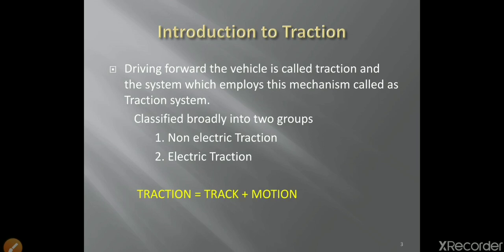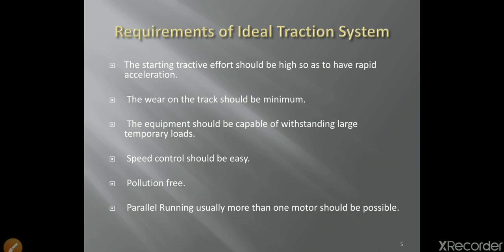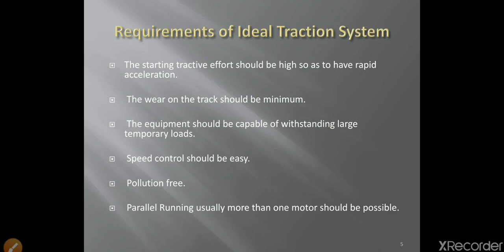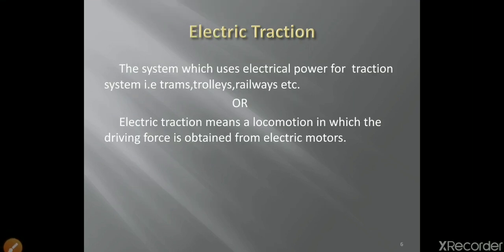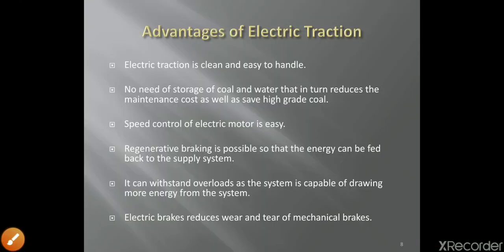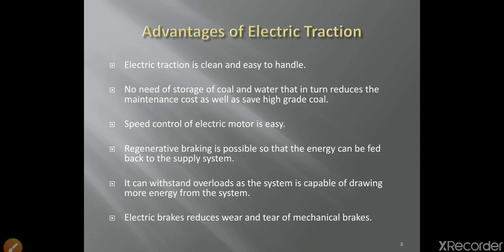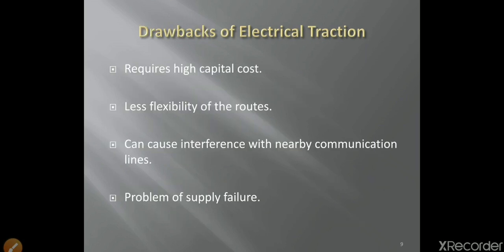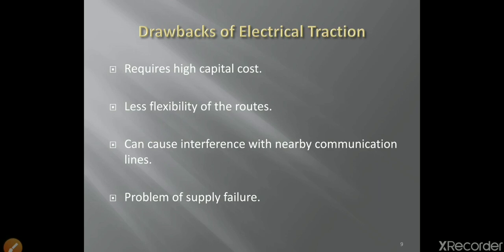Electric Traction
Introduction to electric traction